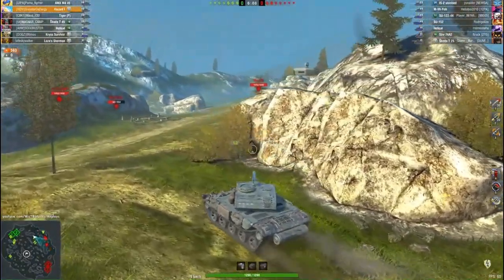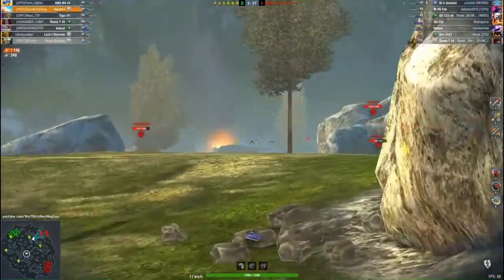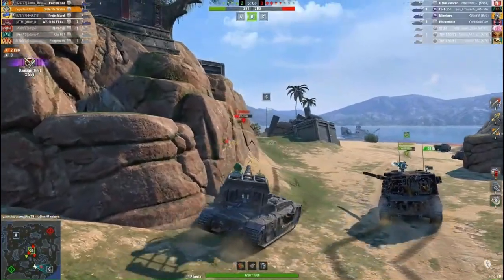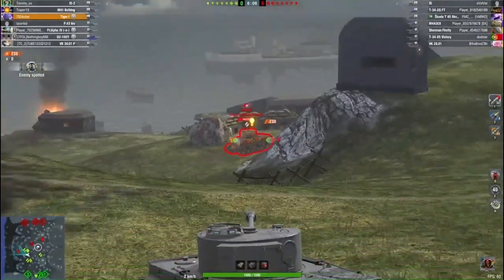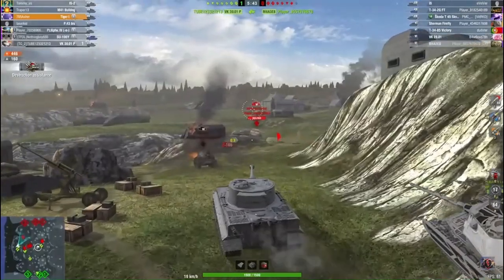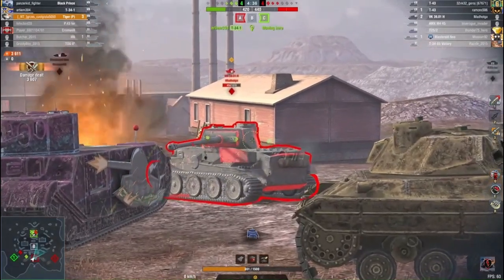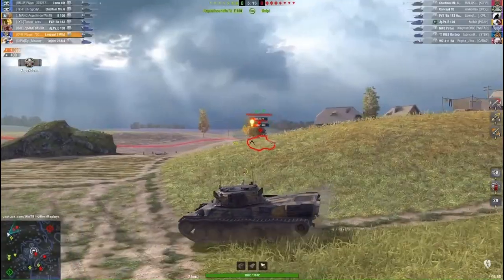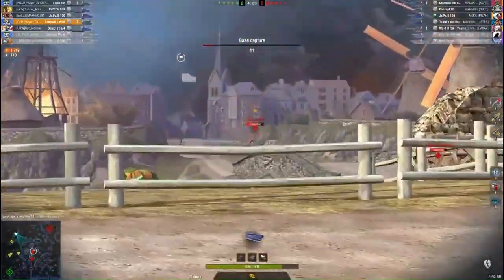This is the Most Crucial Skill in WOT Blitz!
Today we discuss the most crucial skill in WOT Blitz.